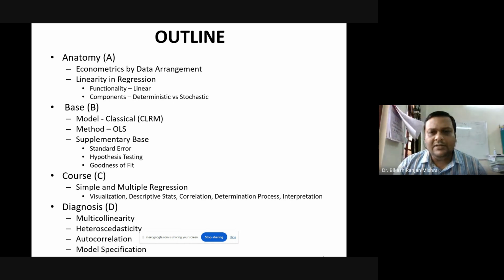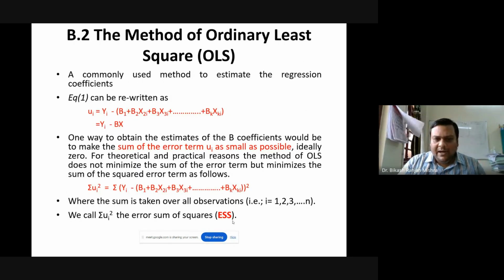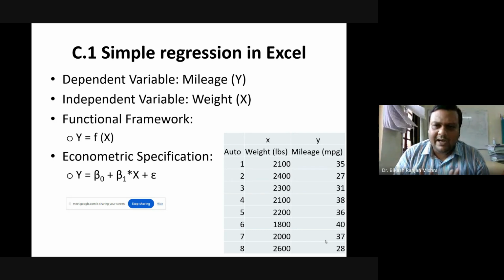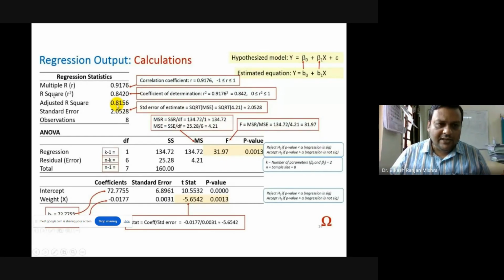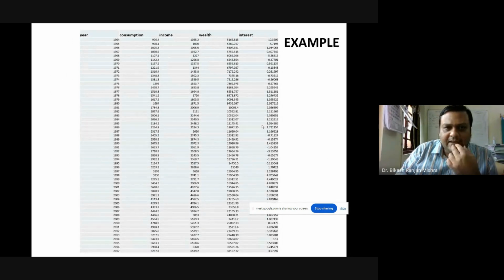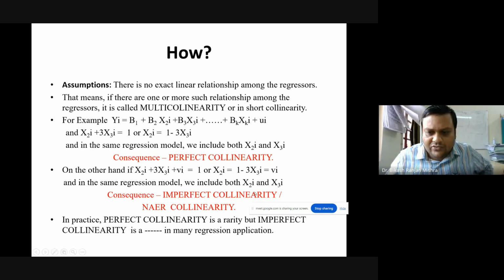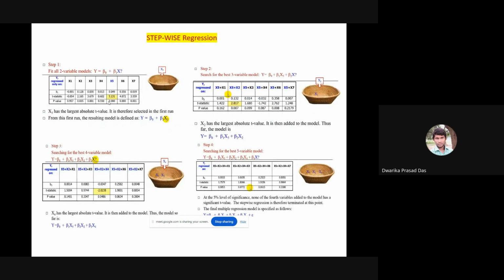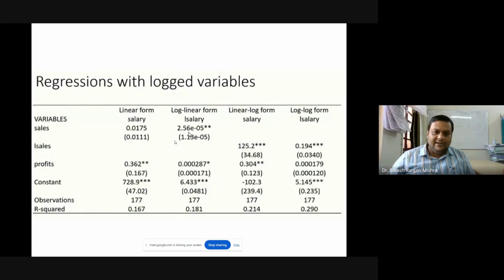Regression Analysis: Dr. Bikash Ranjan Mishra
Swami Vivekananda Loka Sansad is an Odisha-based spiritually motivated nonprofit socio-cultural organization in Odisha devoted to materialize the visionary ideals of Swami Vivekananda. The organization was visualized and come into existence in 1989 in a rural set up at Manjuri Road, Bhadrak . It expanded to state level in 2012, the year when the nation was celebrating 150th birth anniversary of Swamiji. The organisation works across all the 30 districts of the state in key areas like youth development, rural development, cultural promotion, and spread of the vedantic philosophy and initiating developmental discourse.